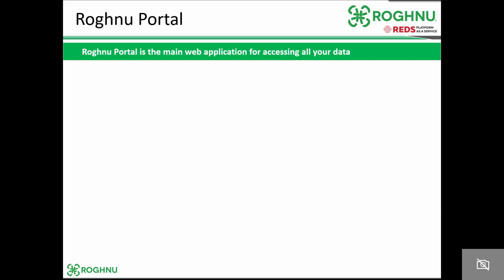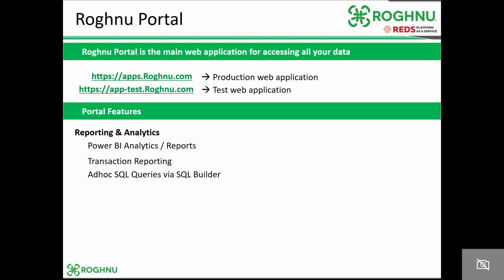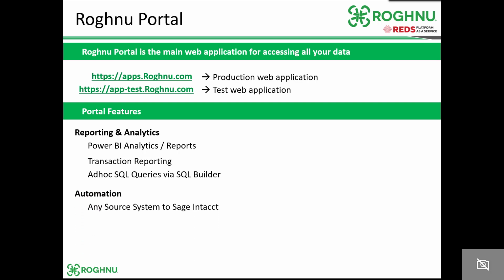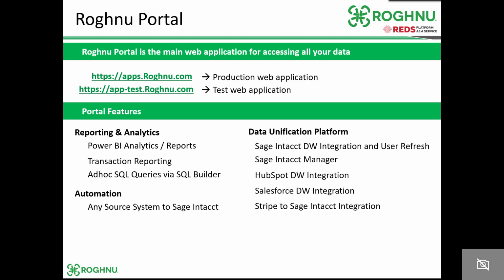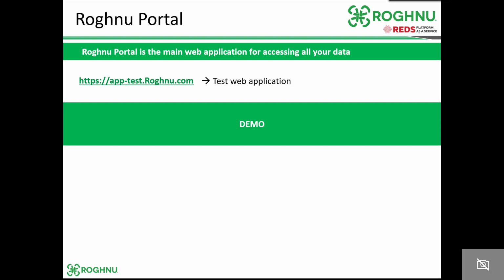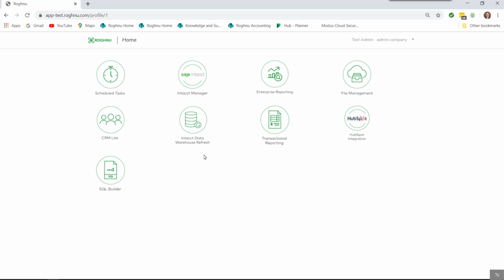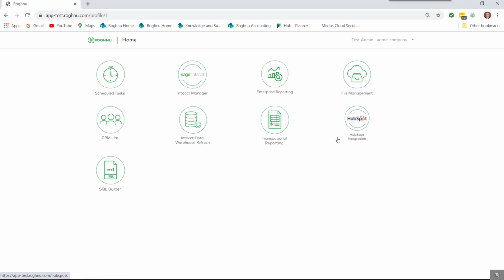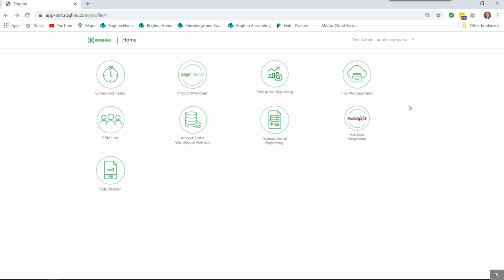Roghnu Portal Introduction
Summary Roghnu portal introduction. Our portal is the main hub for our customers to access their data. This includes Power BI dashboards and analytics, adhoc query builder functionality for anywhere / anytime / any device querying of your data, transaction reporting and distribution, customize dashboard by role for effectively communicating your data to stakeholders, data source refreshes, and more.